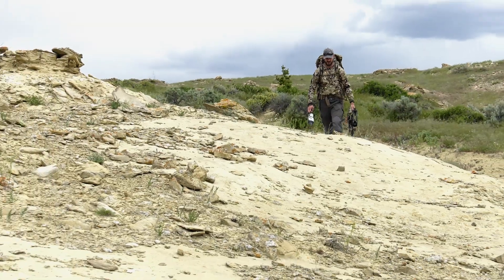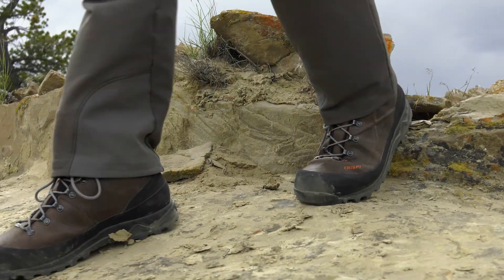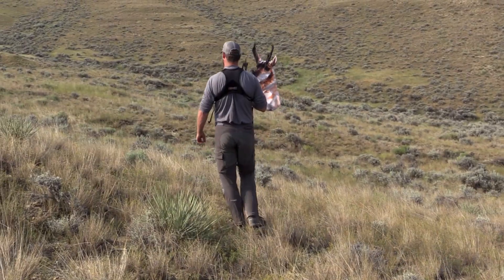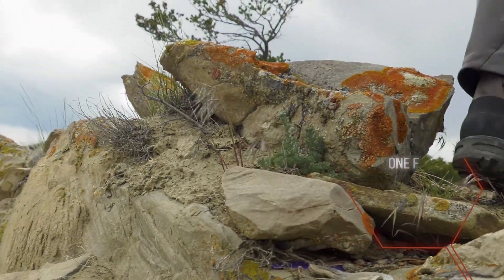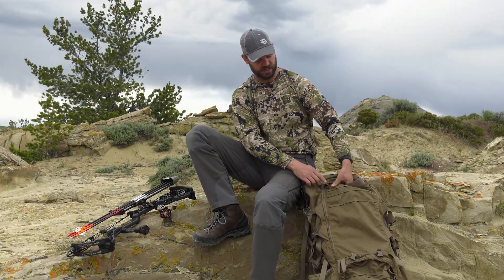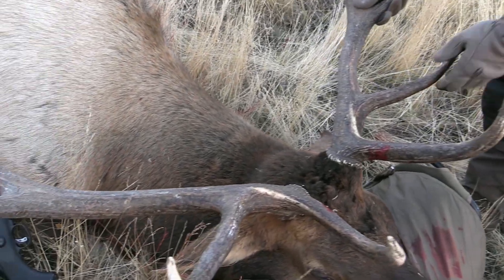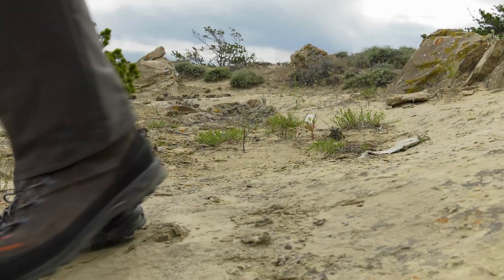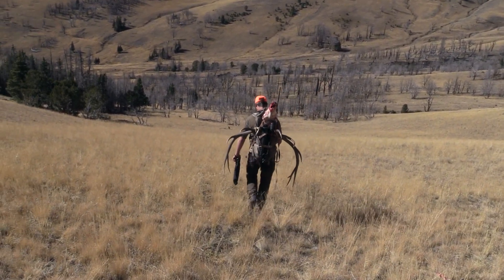Lightweight Hunting Boots Review - Valdres Plus GTX by Crispi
Hunter and Eastmans' staffer, Scott Reekers reviews his hiking boot of choice for this fall, the Crispi Valdres Plus GTX. This non-insulated leather boot is lightweight without sacrificing durability or support. A Vibram sole and rubber rand while help ensure you too can pound a 1,000 plus miles of dirt hunting for that one-of-a-kind trophy.